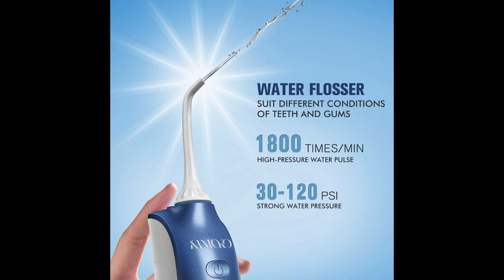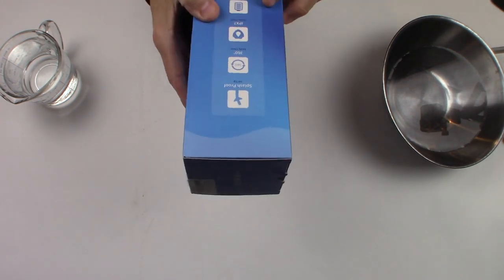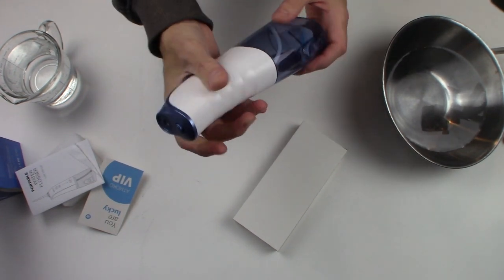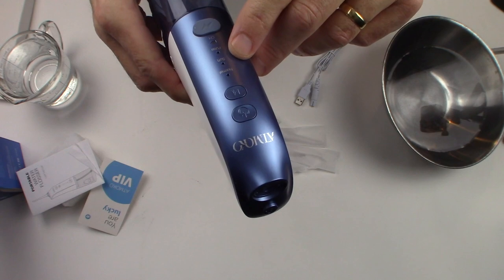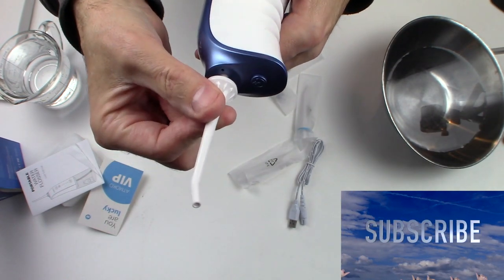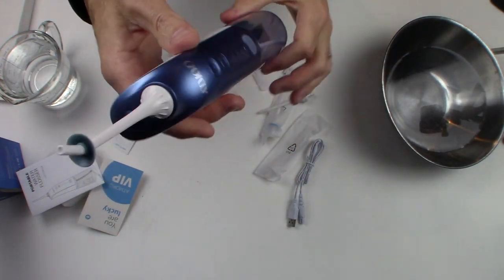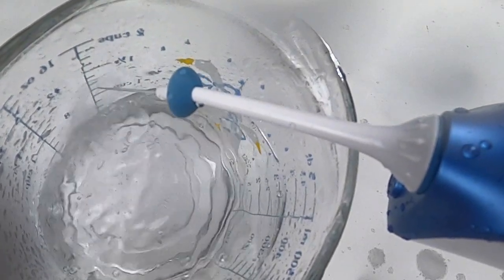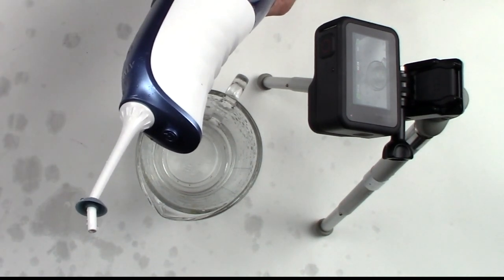water flosser unboxing and review ATMOKO cordless water flosser 2021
0:00​ - Intro
0:33​ - Start Video
1:42​ - Unboxing
2:30​ - Item Description
4:46​ - Floss Heads
6:48​ - Water Flosser Test
8:06 - Final Thoughts